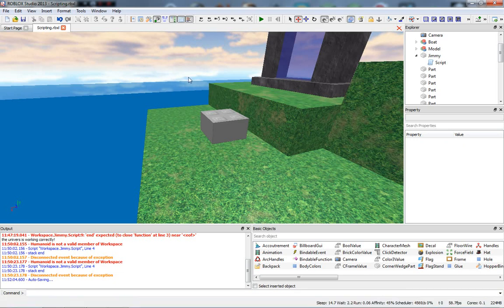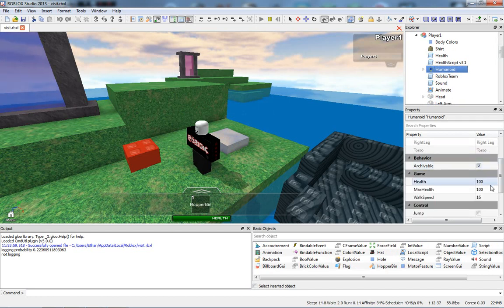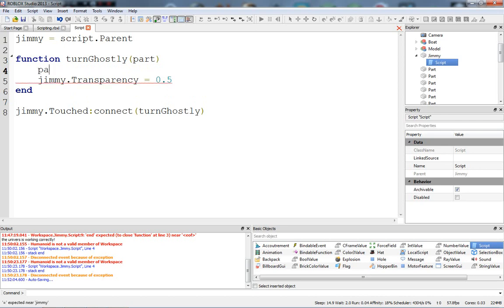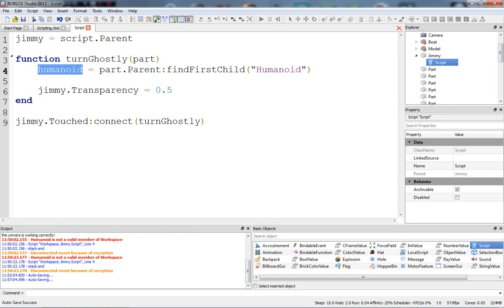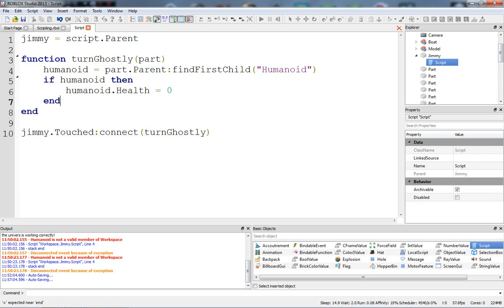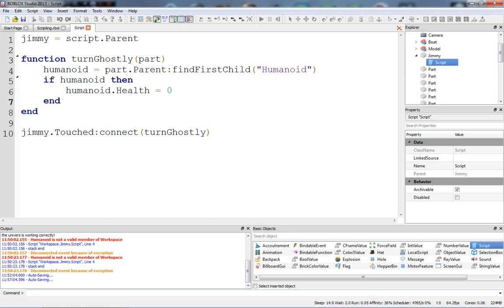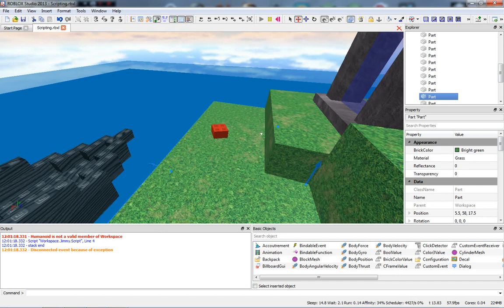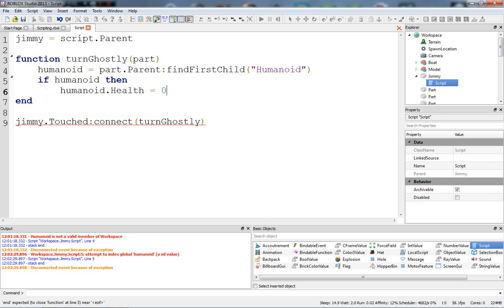[5] Jimmy the Kill Brick - Roblox Scripting Tutorials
If you are having trouble scripting your own kill brick, please take Jimmy (it's free) and compare his code to your own.